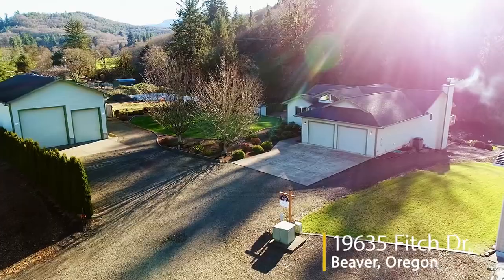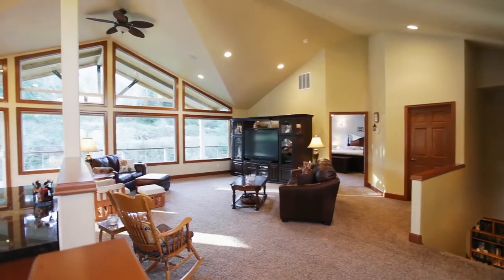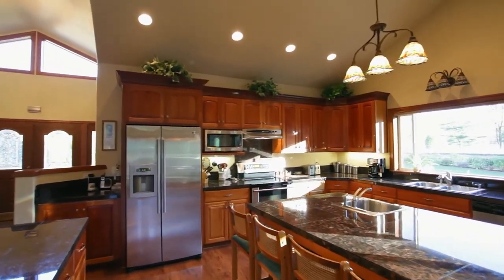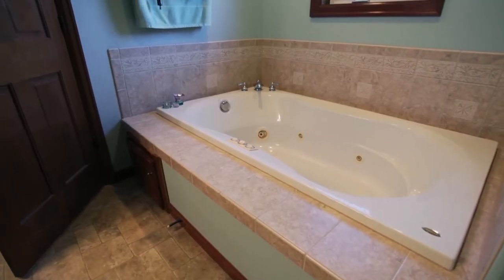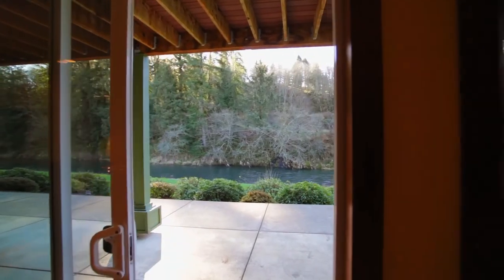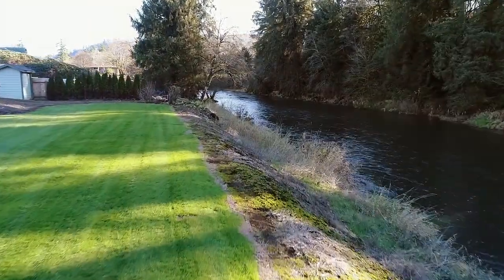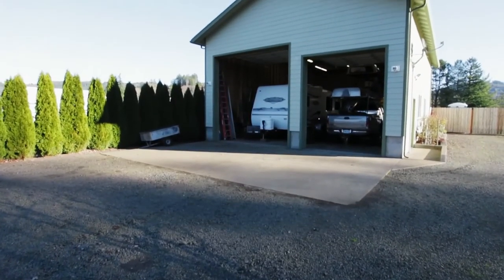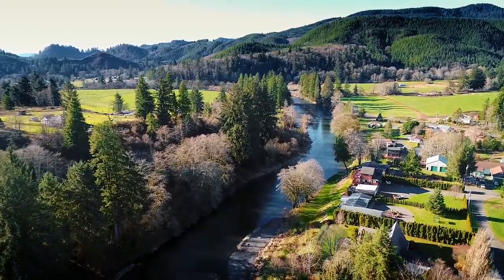Oregon Coast Riverfront Home ~ Video of 19635 Fitch Dr.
STERLING QUALITY RIVERFRONT home, built to last. Panoramic riverfront view from custom architectural & engineered 4 bdrm with huge family room down featuring beautiful slate & basalt fireplace. Wetbar with frig & cabinets off family room. Large covered deck off greatroom & large covered patio off lower level. River view from almost anywhere in house. Motor home size shop. Not in flood zone. Cherry cabinets, solid wood doors, granite.